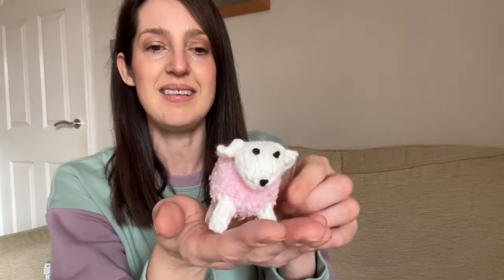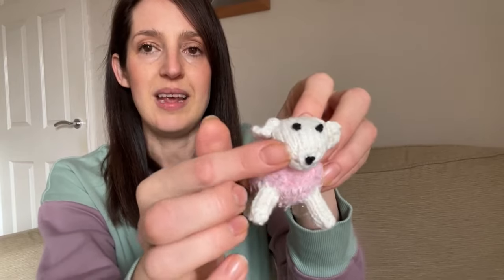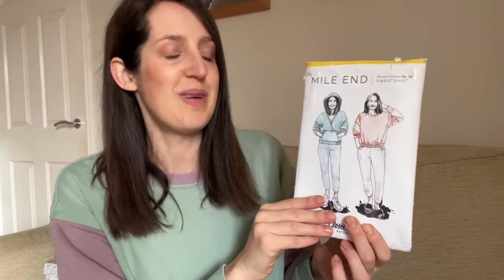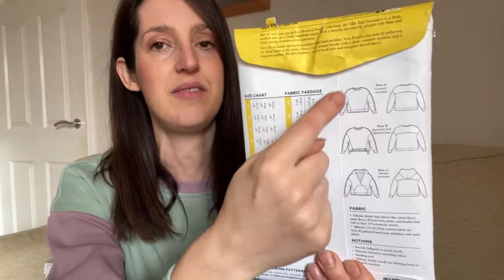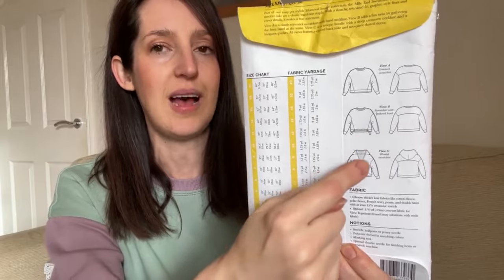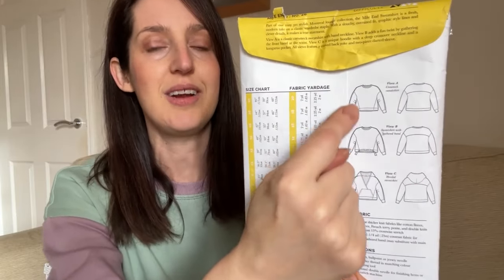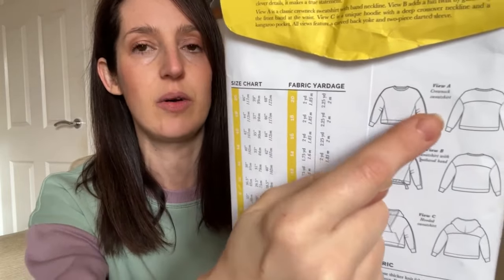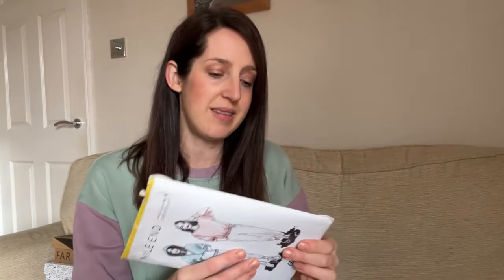Sewing Vlogmas - Day 6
Happy shopping :) **

Thank you for joining me for Day 6 of Vlogmas! Below are details of fabrics, patterns and anything else I mention in today’s video:

I’m wearing:
Sweatshirt pattern: Mile End sweatshirt – Closet Core Patterns
Sweatshirt fabric: Mind the Maker sweatshirt fabric in ‘sage green’ and ‘lilac’ from Minerva

Fabric: various quilting cottons bought a long while ago from Minerva

Merry Vlogmas!

Cath x